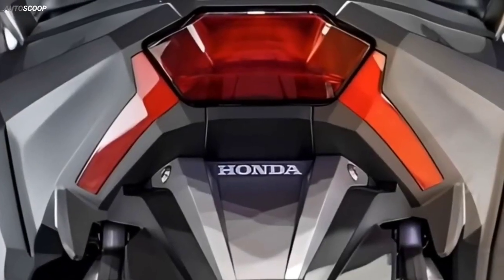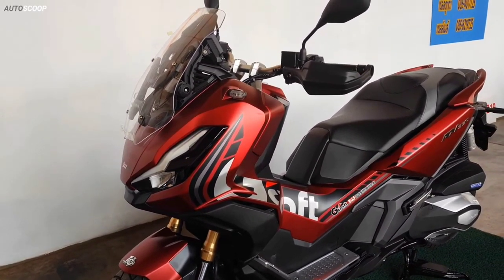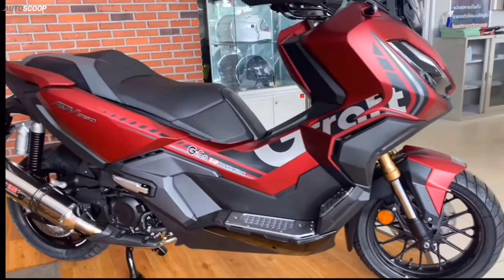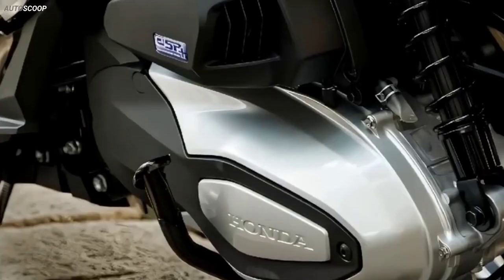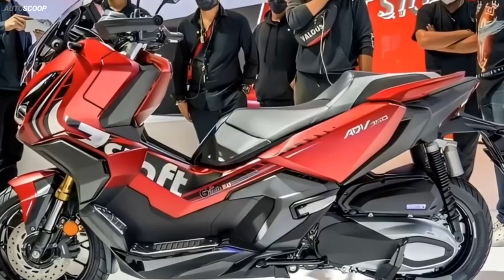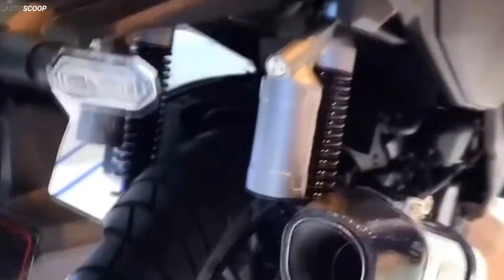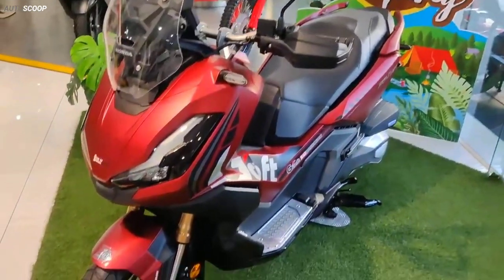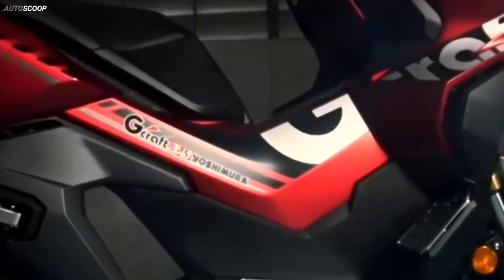2023 Honda Premium Urban Racer Scooter Edition Has Launched With New Design - ADV Walkaround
2023 Honda Premium Urban Racer Scooter Edition Has Launched With New Design - ADV 350 Walkaround